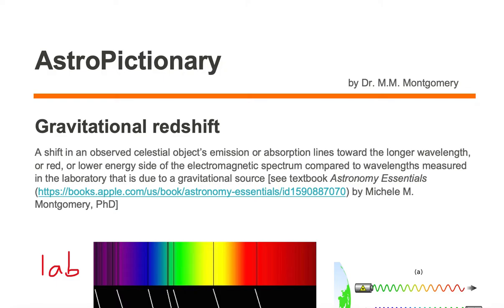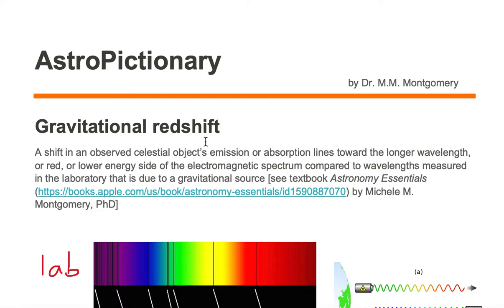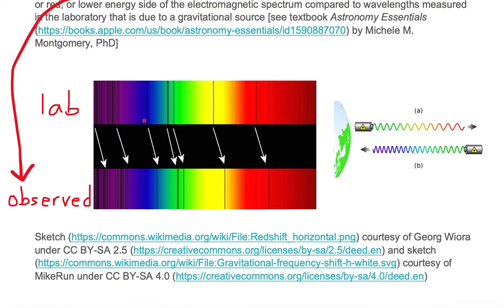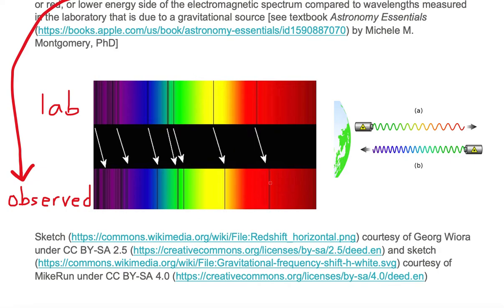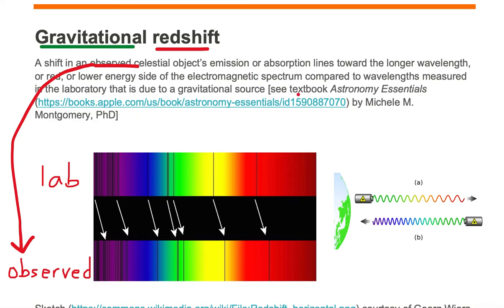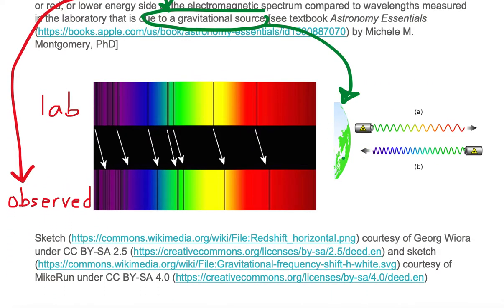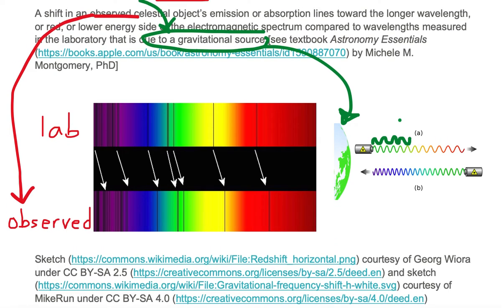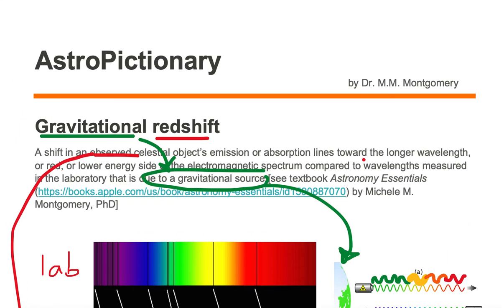gravitational redshift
AstroPictionary or astronomy vocabulary of gravitational redshift